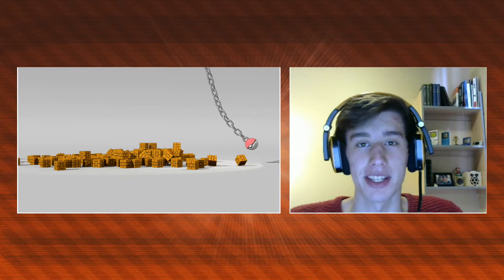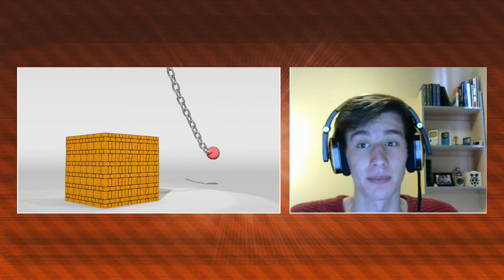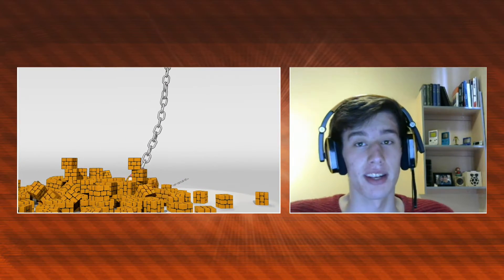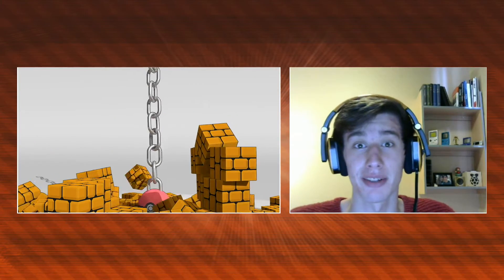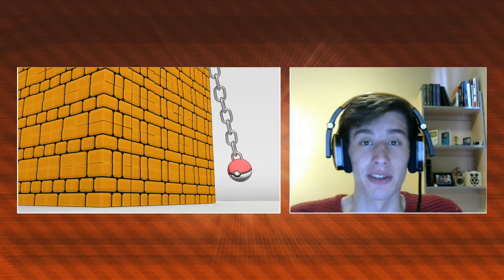Fun with 3D Physics! - Nintendo Style (Blender 3D)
Hey guys, slightly different this week as I didn't have time for animation. Hopefully you all enjoy it! I had a load of fun making this one! There is an uncut video coming tomorrow as well so you can see the full simulations. Enjoy :)

Video produced as fan art.